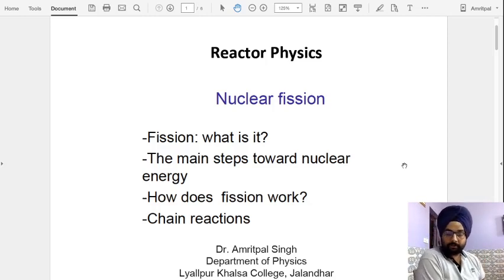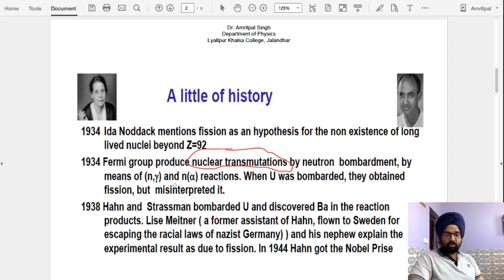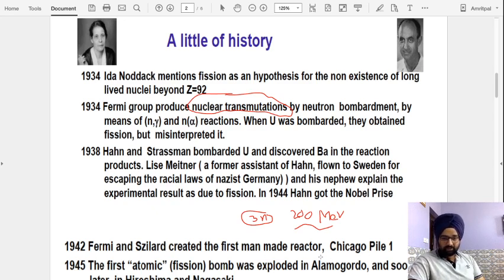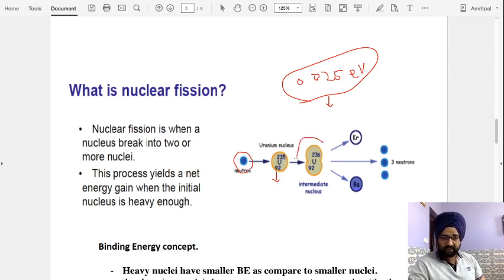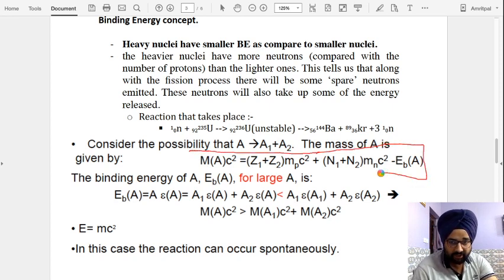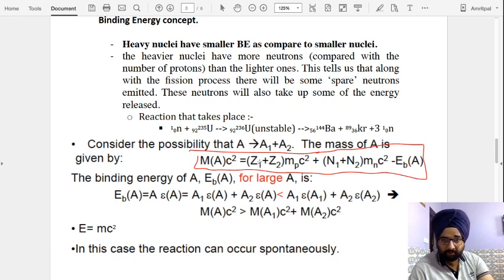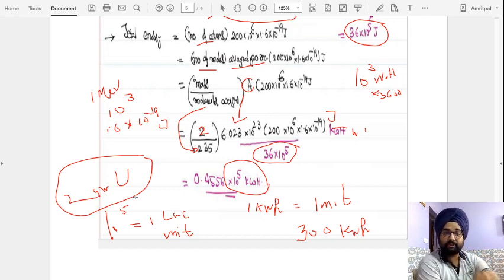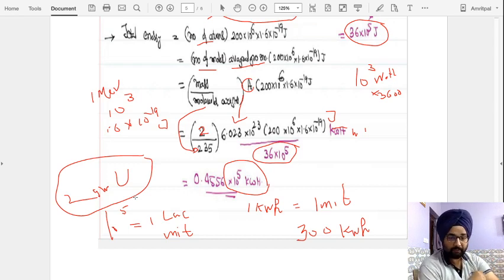Lecture 4 || NuclearReactors:- Brief History and Energy released in Nuclear Reactor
In this lecture, I have explained about the brief history of Nuclear Reactors and How much Energy is released in such reactions.